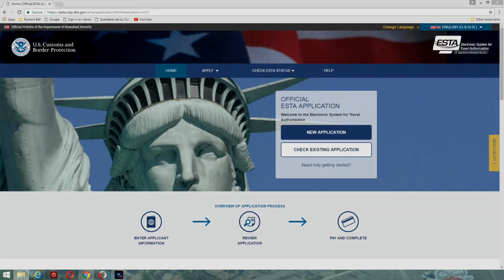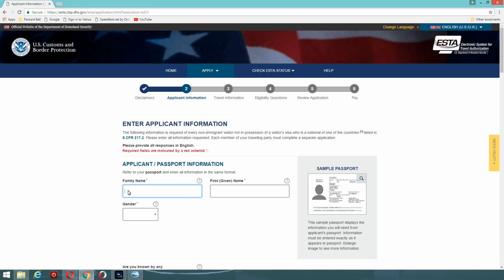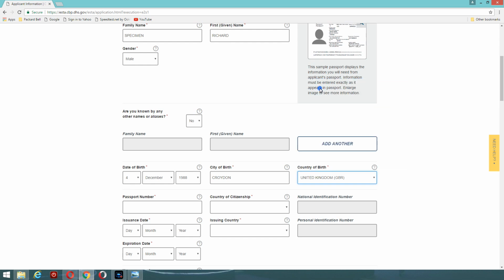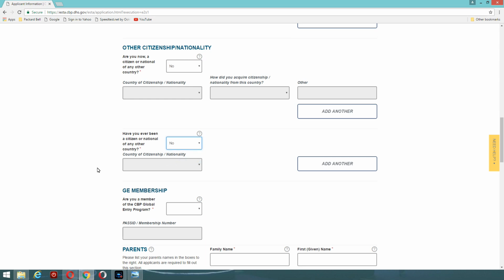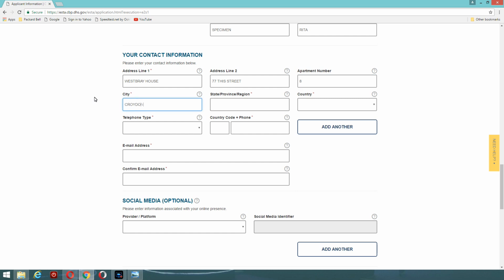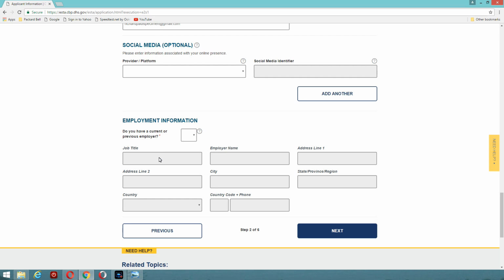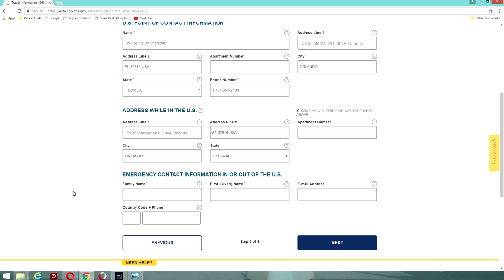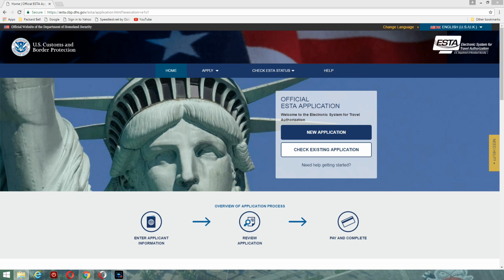HOW TO FILL OUT AN ESTA FORM ONLINE - STEP BY STEP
This is a step by step demonstration of filling out an ESTA form online.
If you are planning on travelling to the United States any time soon then you will need to fill out an on-line form.
Electronic System For  Travel Authorization.